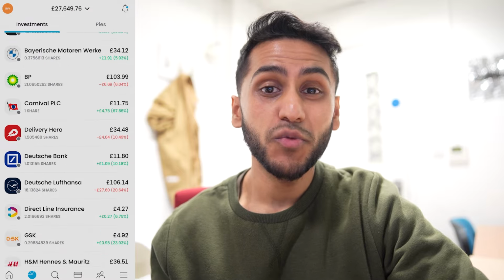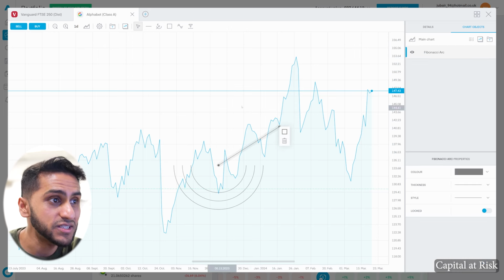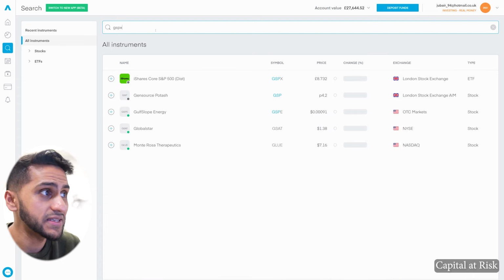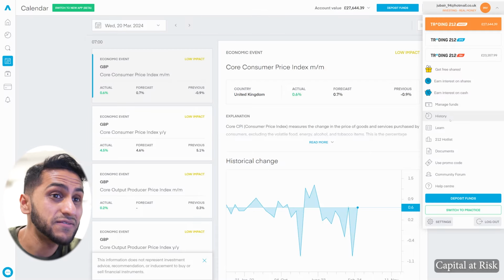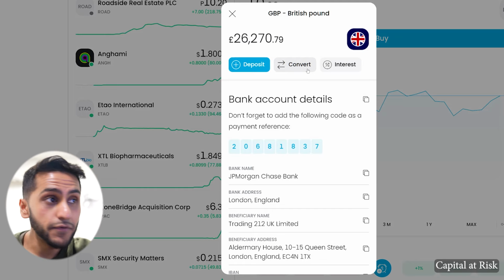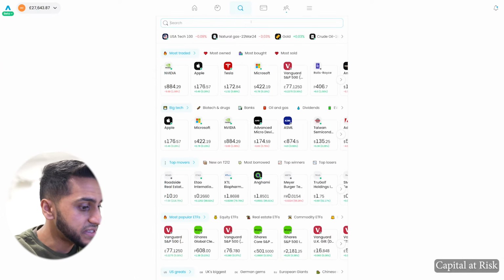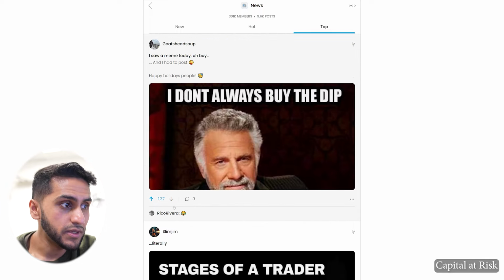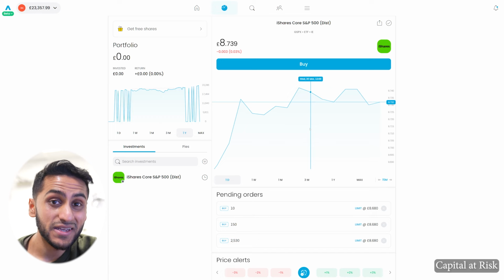Trading 212 New Web App Review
A review quick look into the new desktop browser app version of Trading 212

"JUBAIR"

Available with a Trading 212 Invest account. Trading 212 Card is Powered by Paynetics AD. T212 provides customer support and user interface. 0% FX fee applies to all 212 card transactions. 0.15% FX fee applies when you convert funds in the app. Get up to £20/€23 cashback every month.